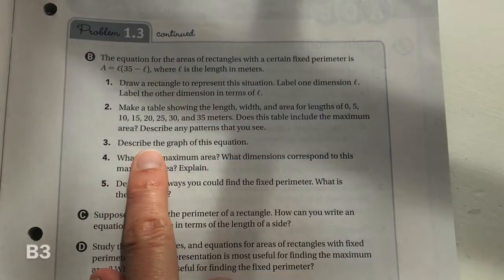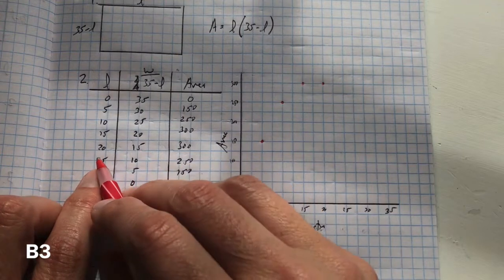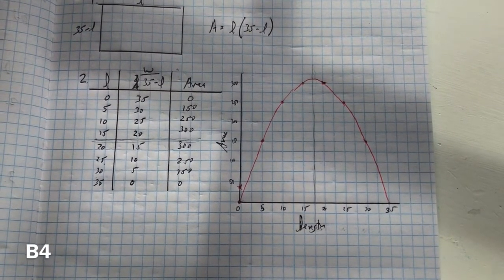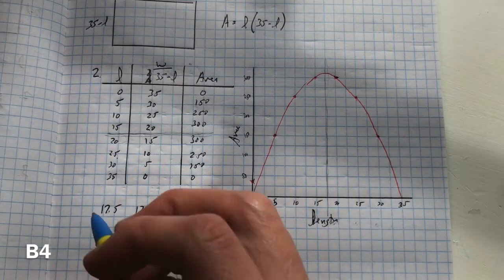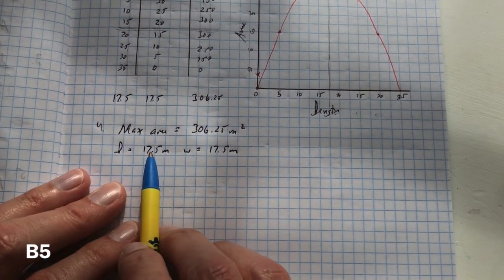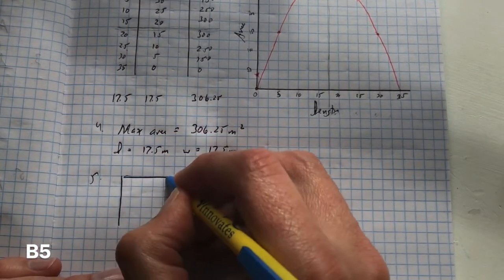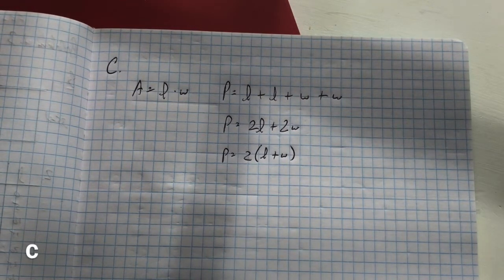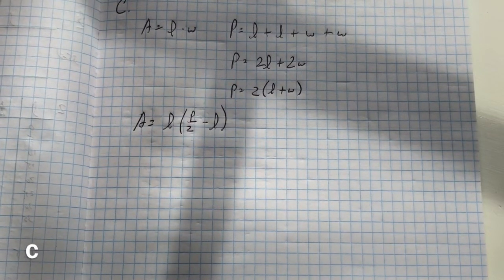Frogs, Fleas, & Painted Cubes Problem 1 Point 3 Part 2